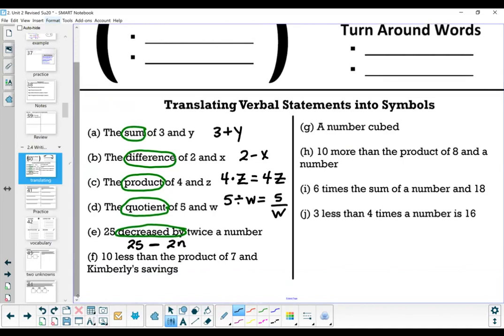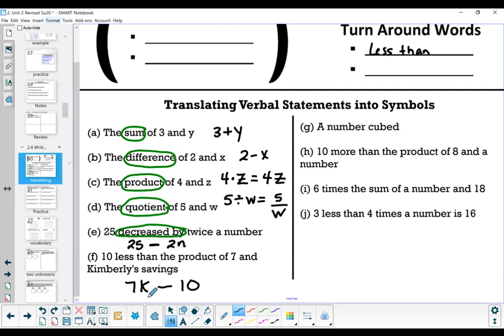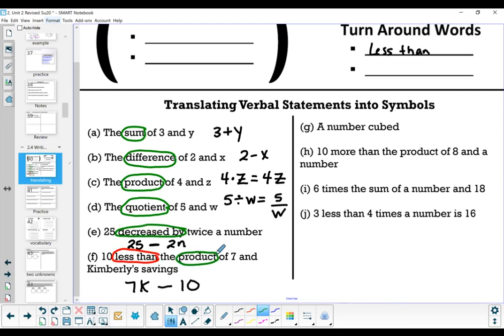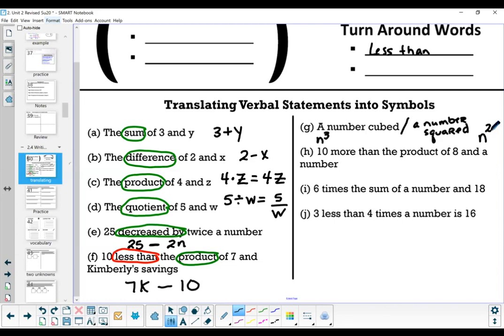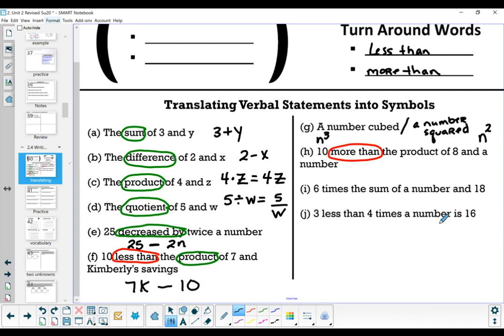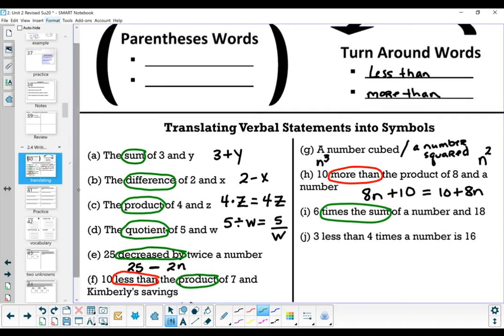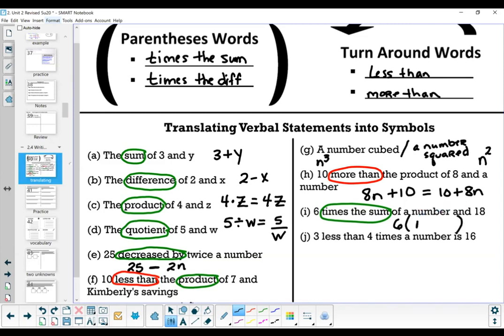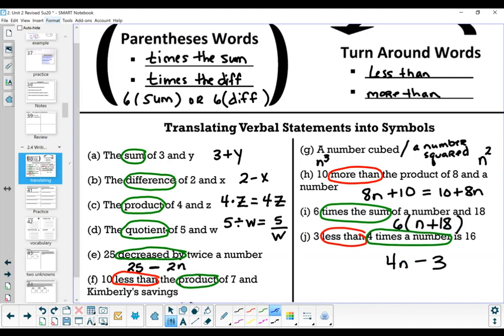Translating Verbal Statements in Symbols Part 2